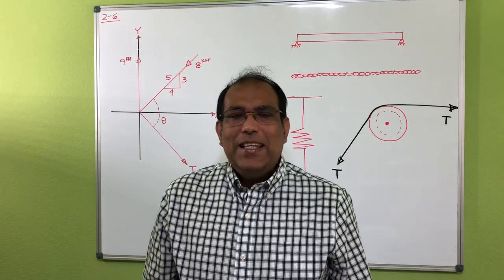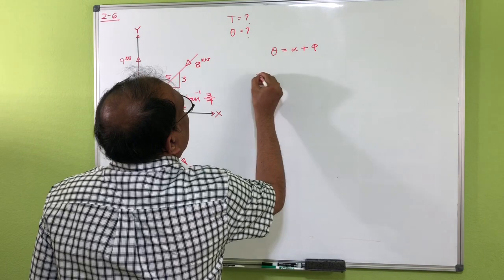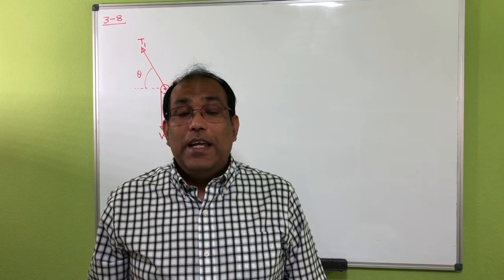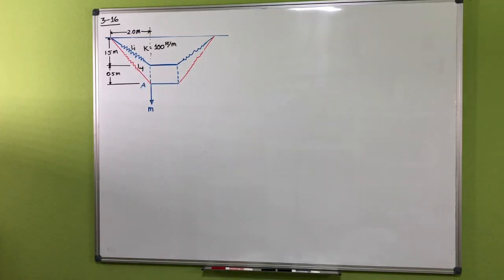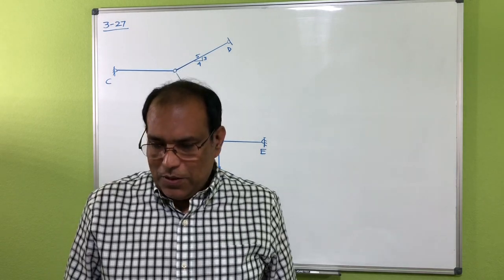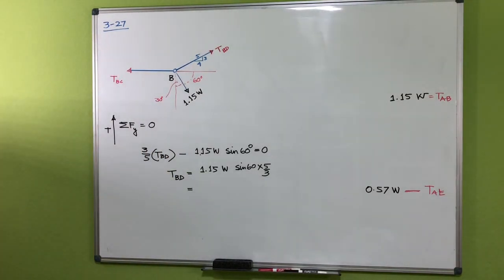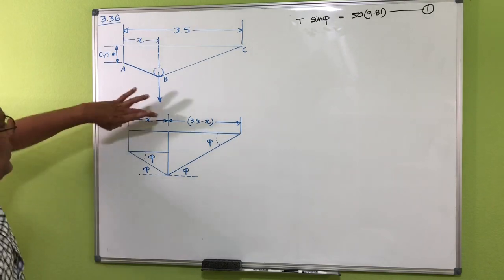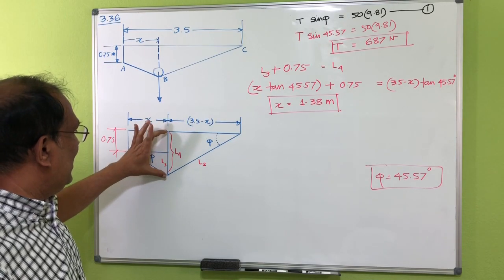Equilibrium of a Particle: 2-D Example Problems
This video shows the example problems for Equilibrium of a Particle for a Coplanar Force Systems. Several problems are done associated with Force system in a 2-Dimensional settings.